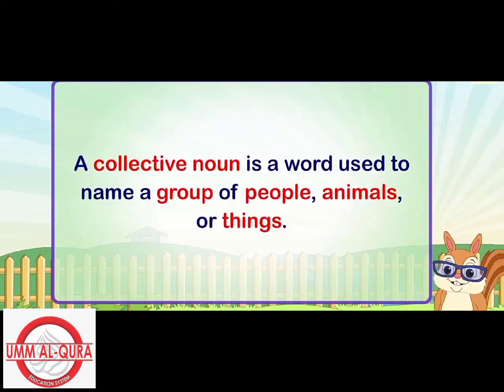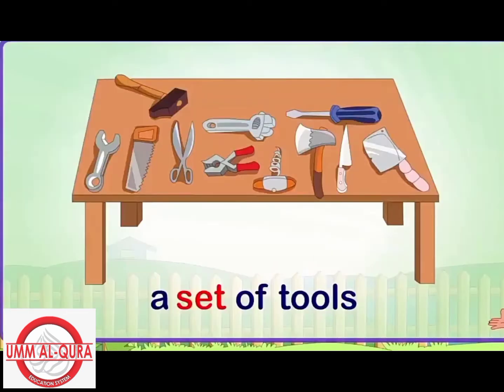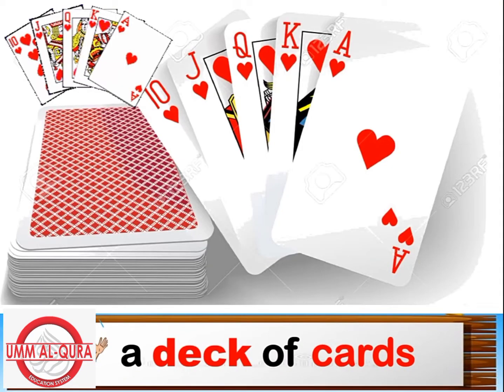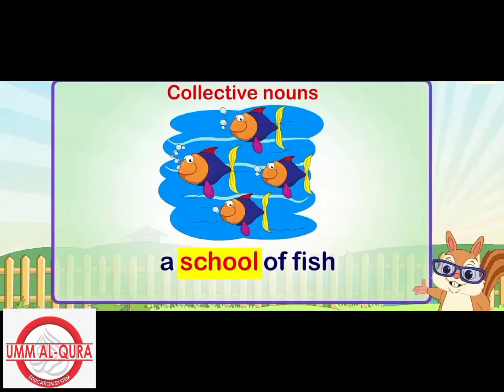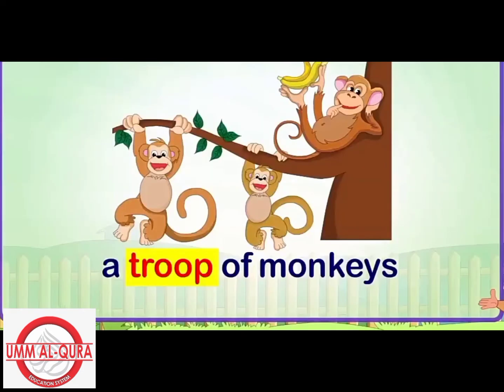Collective Nouns Lesson#8